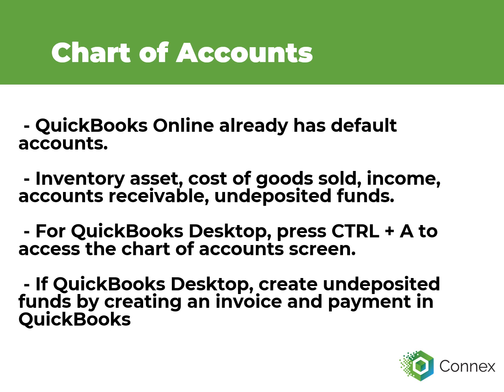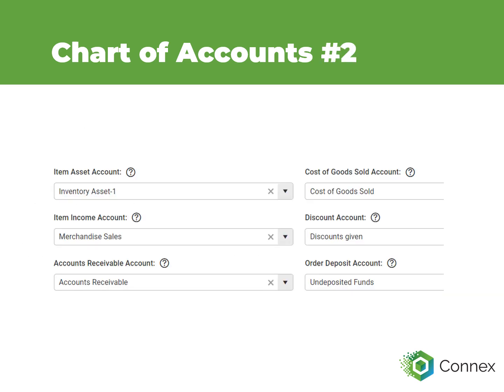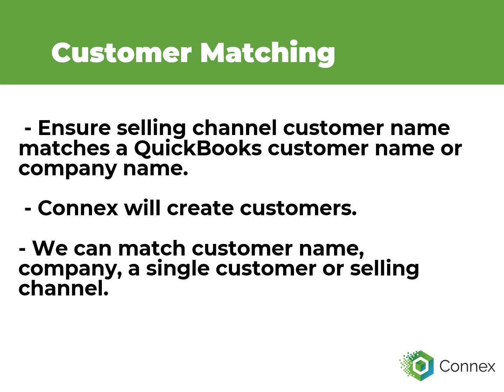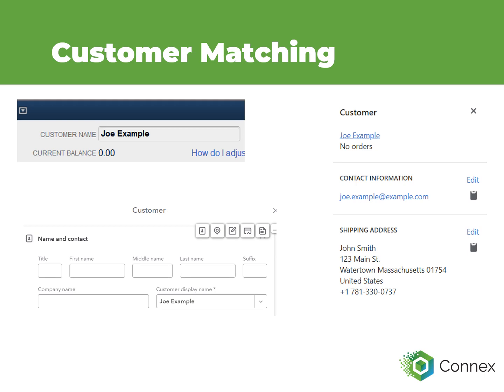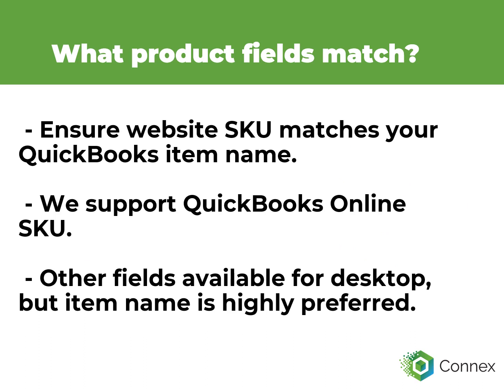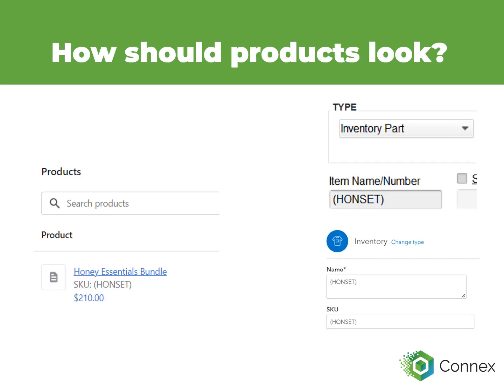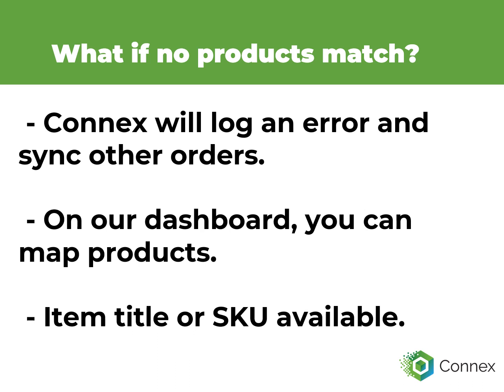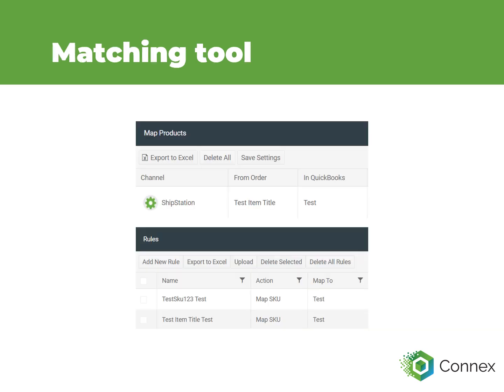Prerequisites for Connex for QuickBooks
Eliminate manual entry by automating your ecommerce sales into QuickBooks Online or Desktop with Connex. We integrate with Amazon, Shopify, ShipStation, WooCommerce, BigCommerce, Stripe.